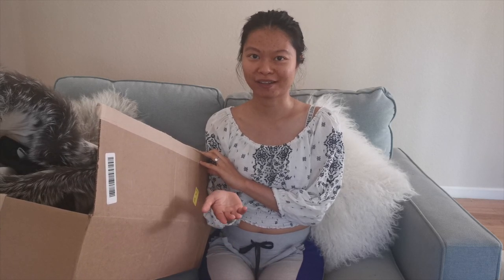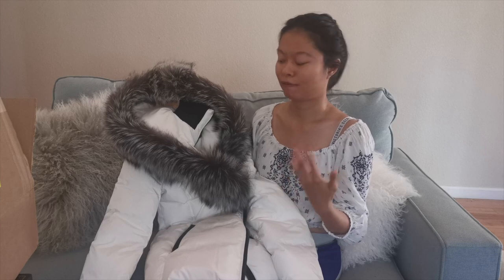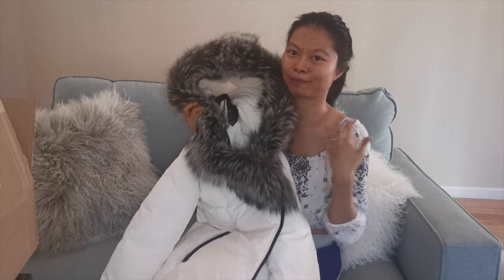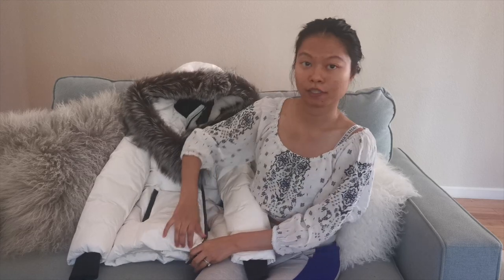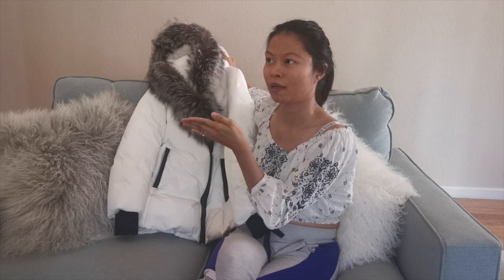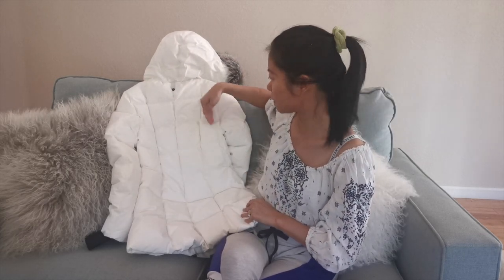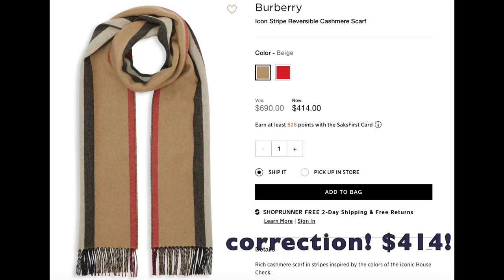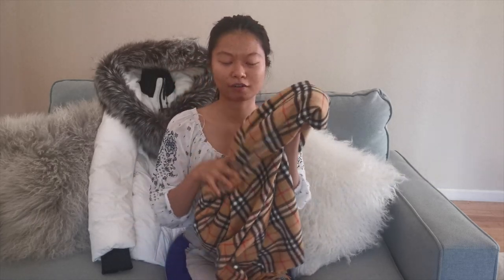Mackage Down Jacket Unboxing+modshots, burberry poncho | Major designer sales items mentioned!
Mackage Down Jacket Unboxing+modshots | Major designer sales right now! More sale items recommended

I mention more deals on stuart weitzman, burberry and more.
This video is not sponsored, I am simply sharing deals I found!

deals link:
Mackage jackets(similar, different styles and color);

SAM. winter jackets on sale